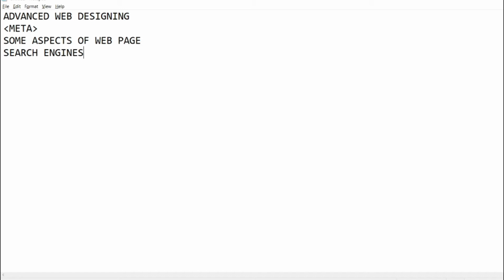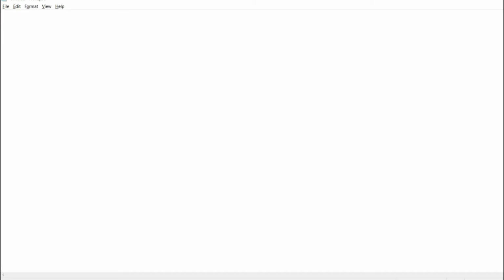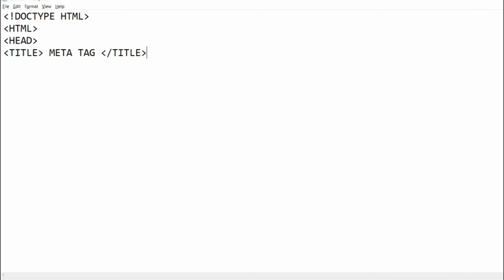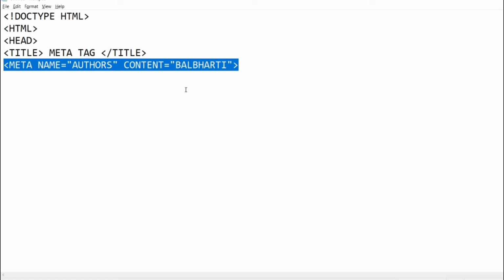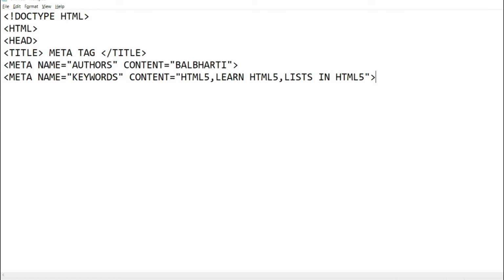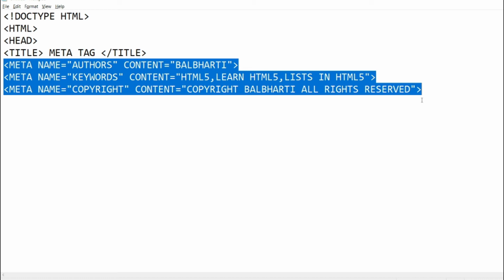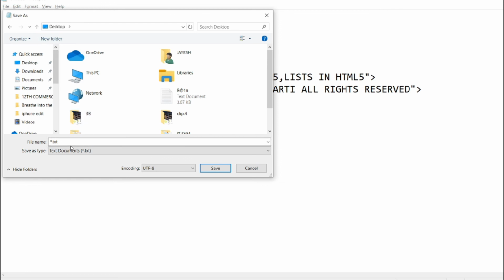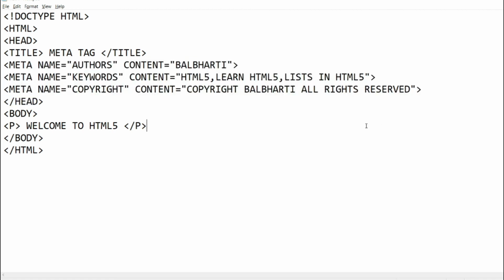META TAG PRACTICAL XII COMMERCE I.T BY JAYESH RAJGOR ADVANCED WEB DESIGNING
This video explains how to practically perform meta tag practical using html5